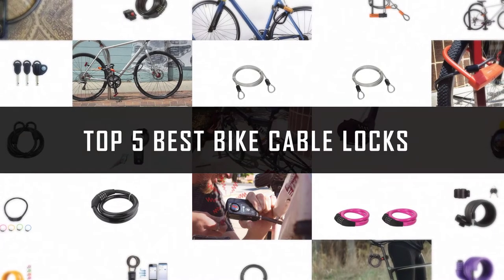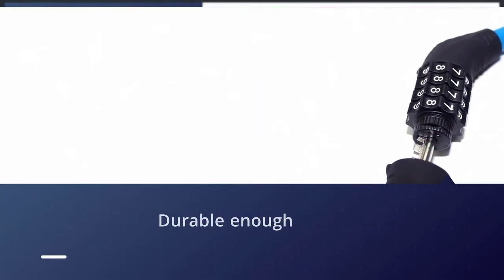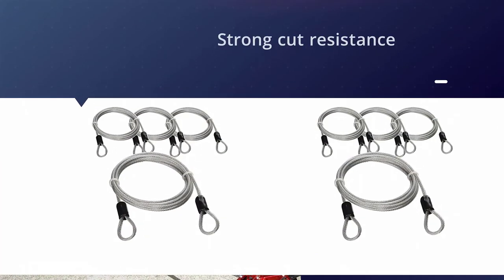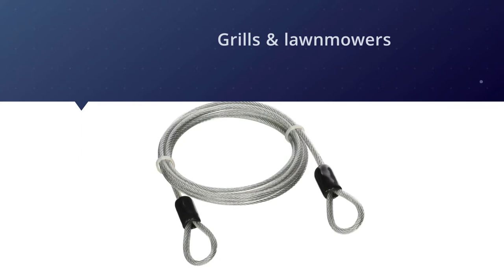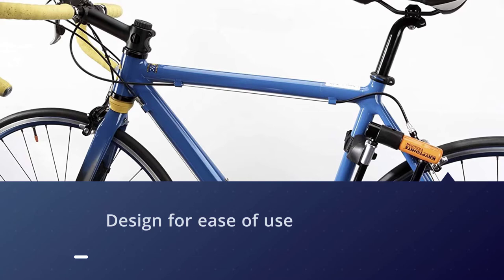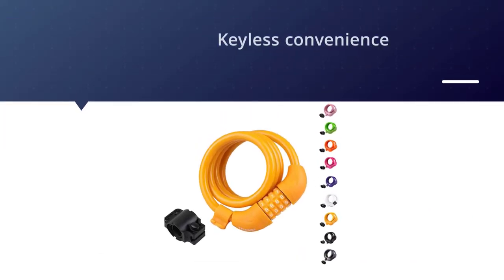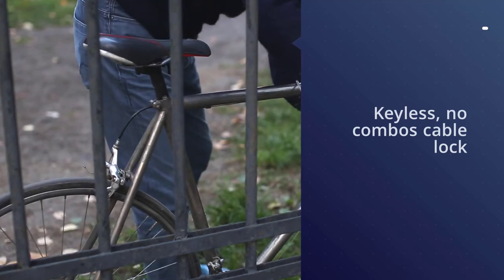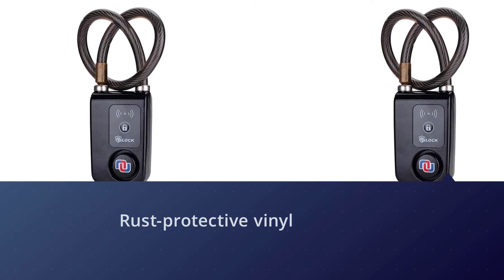Best Bike Cable Locks Buying Guide- Top 5 Review [2023]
Best Bike Cable Locks featured in this Video:
NO.1. RORIO Bike Cable Lock
NO.2. Lumintrail Heavy-Duty Security Cable
NO.3. Kryptonite Mini-7 Bicycle Cable Lock
NO.4. Titanker 4-6FT Bike Cable Lock
NO.5. Nulock Keyless Bluetooth Cable Bike Lock

What Is A Bike Cable Locks?
A bike cable lock is a security gadget used to prevent bike robbery, either by just locking one of the wheels or any part.

What is the best Bike Cable Lock?
We strive to review as many products as we can, read real-time reviews, and made our own ranking. We welcome all your comments.